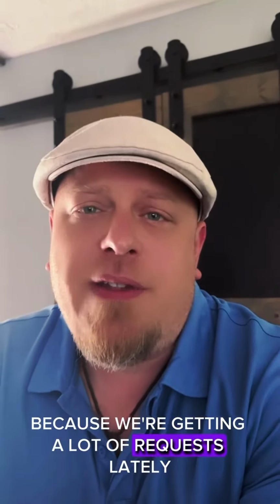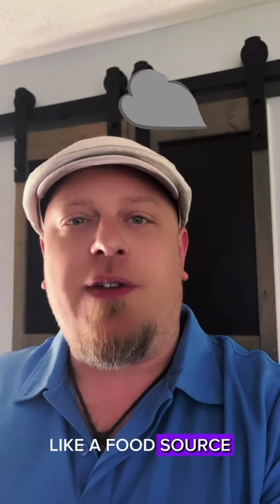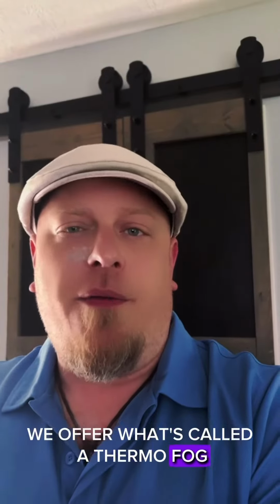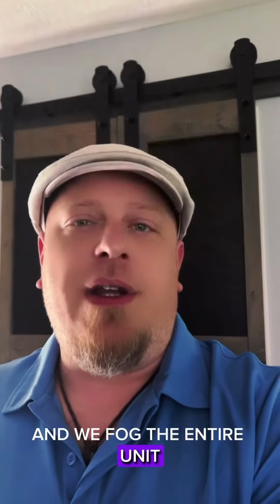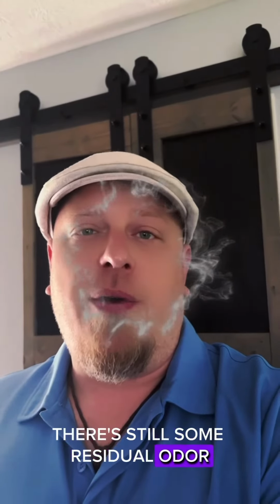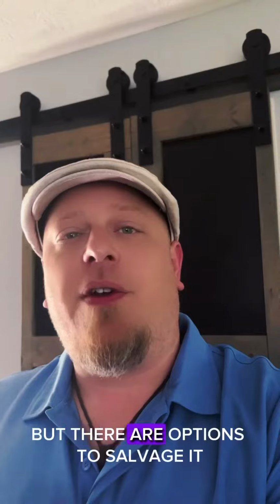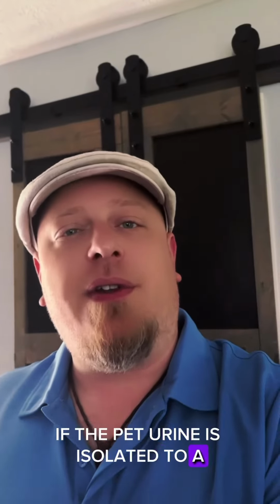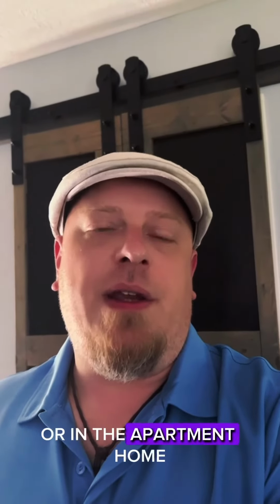Property Managers: How to Remove Odors from Your Rentals!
We know that odors can be one of the biggest challenges you face when managing rentals. In this video, Adam gives you some tips and tricks on how to remove odors from your rentals, including;

How to identify the source of the odor
How to treat the problem based on the source.

We also want to let you know that we'll be periodically posting tips on how to solve common property management issues. So be sure to follow us so you don't miss out!

Thanks,
The Refresh Team